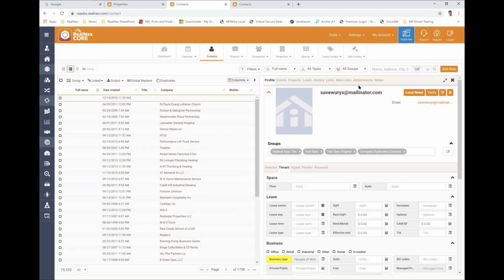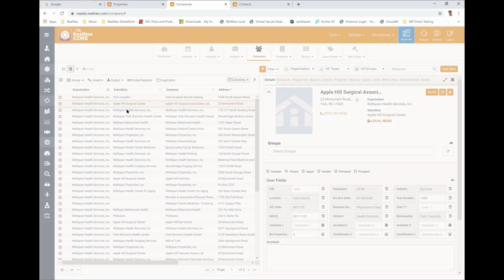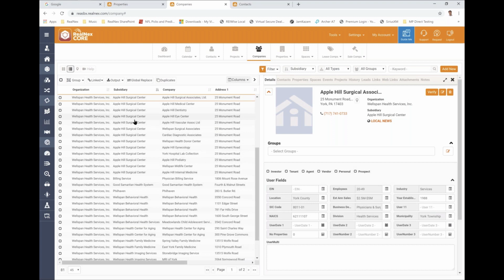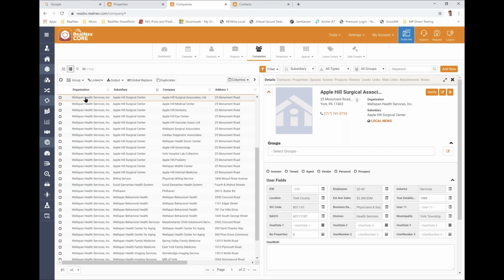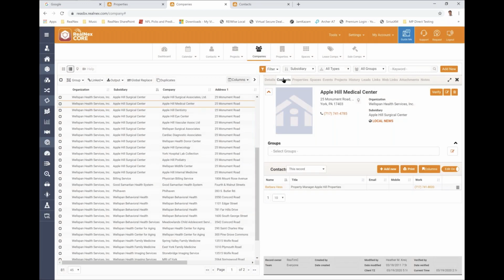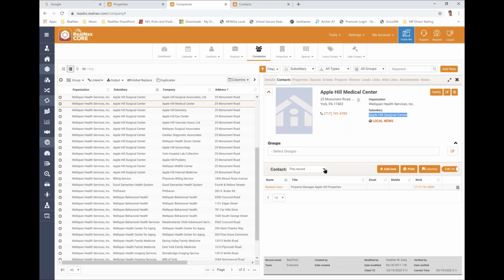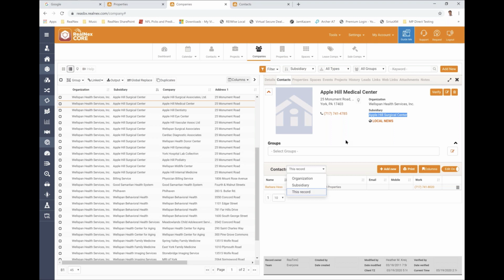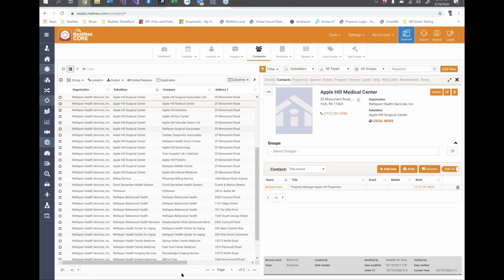Did ya know, corporate hierarchy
Did ya know you can easily set up a corporate hierarchy in CORE CRM?!

Many organizations have multiple subsidiaries with multiple locations. With RealNex CORE CRM to manage these enterprises from the ground up or the top down. You might be dealing with a Franchise organization, that has a regional franchisee will several properties for example. Or you might be dealing with an investor that has set up multiple LLCs for each property or portfolio they own. With most systems you can’t easily establish these relationships or capture views of contacts or locations at each level of the enterprise. This is naturally built into the RealNex CORE CRM architecture.